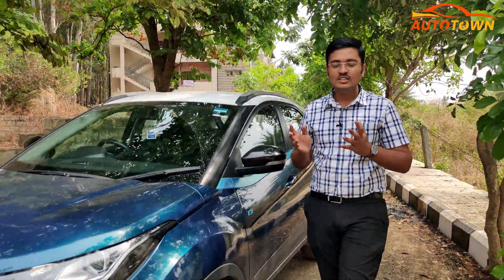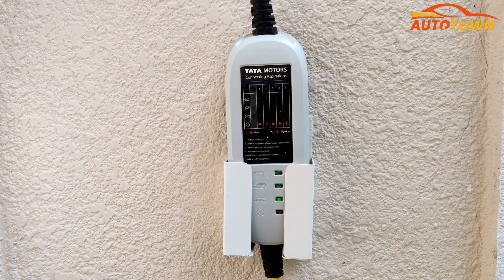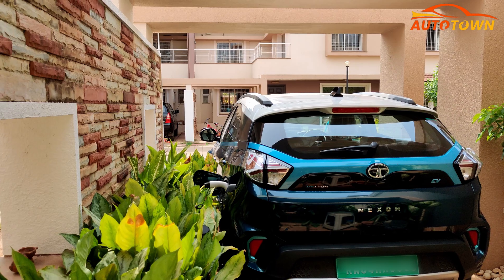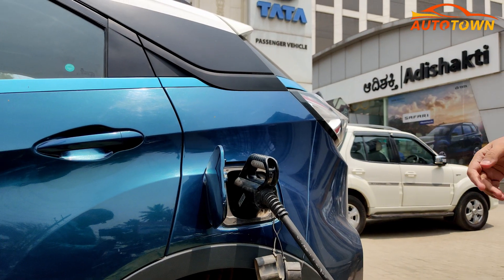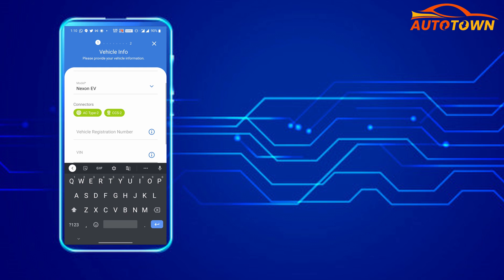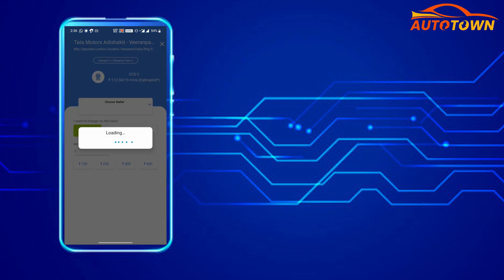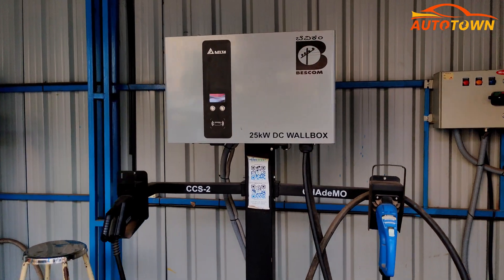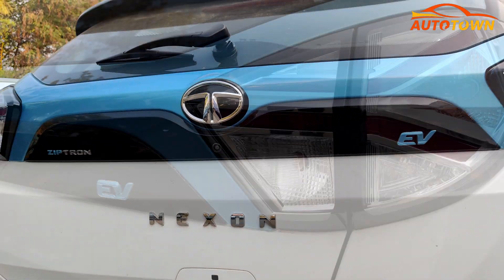How to charge the Nexon EV - Home charging and different fast charging methods explained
Tata Nexon EV has been the highest selling electric car in India and in this video, we are going to explain you the different methods of charging the nexon EV, what is the time needed to charge the Nexon EV and also how much it costs to charge the vehicle.

Timeout:

0:00 - Introduction
0:24 - Home charging
2:48 - Tata motors fast chargers
3:32 - How to register on tata power EZ app
4:27 - How to pay for fast charging the Nexon EV
4:55 - Alternative method to charge the Nexon EV
6:09 - Fasting charging at other locations
7:07 - conclusion

Gears used:
Primary camera
camera case

Other useful links:

Best car dust cleaner
Best tire inflator
Best car charger
Best mobile holder for car
CD slot mobile holder

Call us or whatsapp on: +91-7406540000